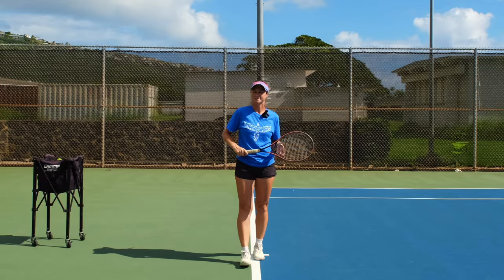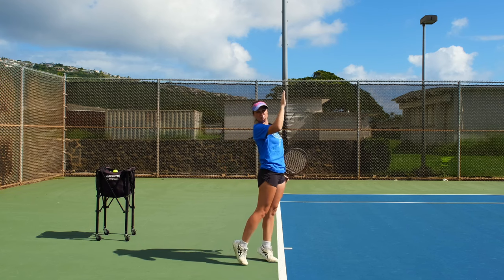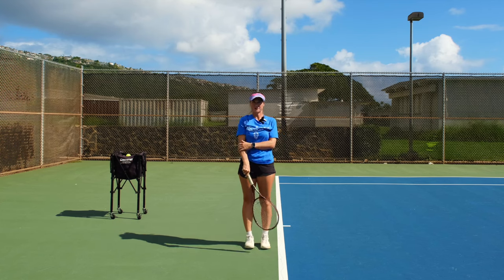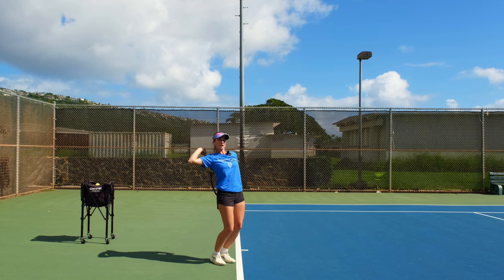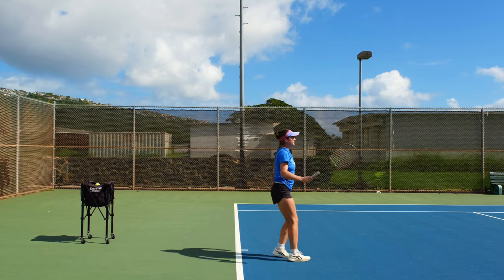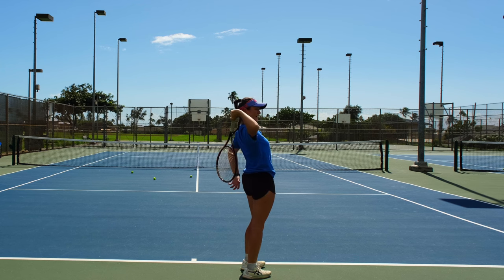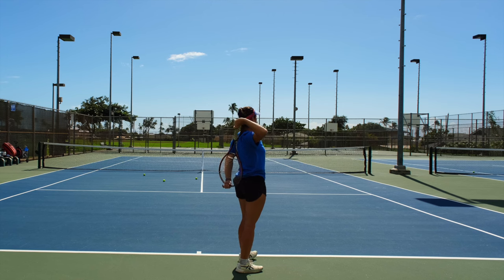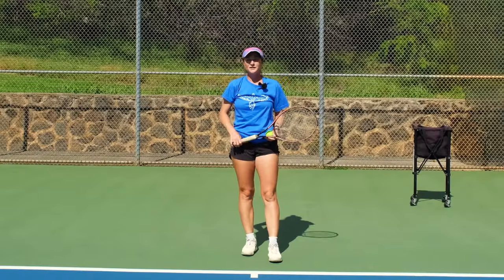How to time the swing on the serve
Welcome to Revolutionary Motion! In today's video, we show you a simple exercise you can do to learn how to time the swing on the serve. Learn to synchronize arms and legs on your tennis serve in order to hit more cleanly and add more power to your swing effortlessly. Happy playing,

Tennis bag:

Strings:
Clemens